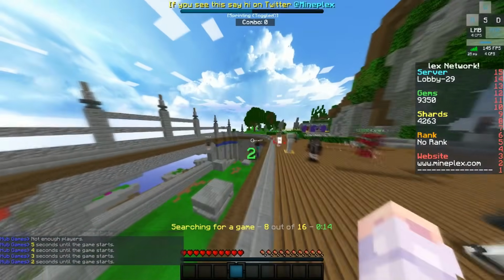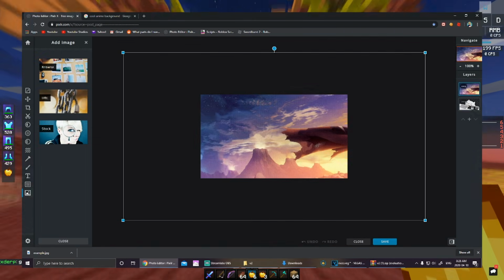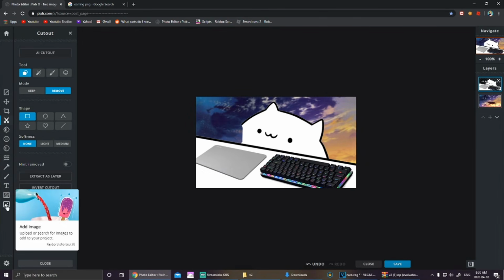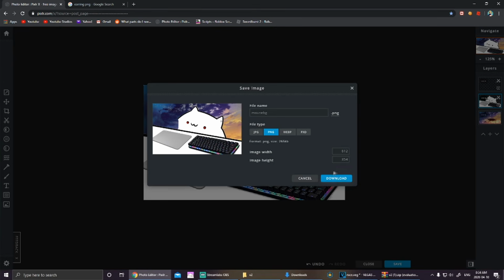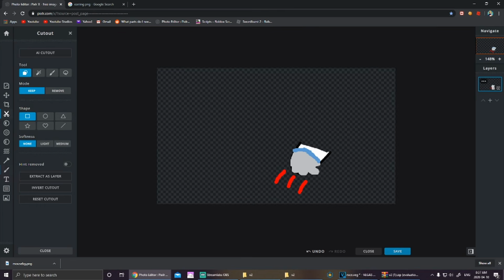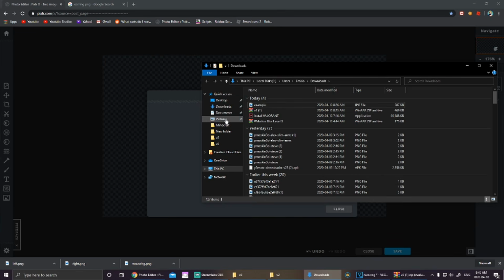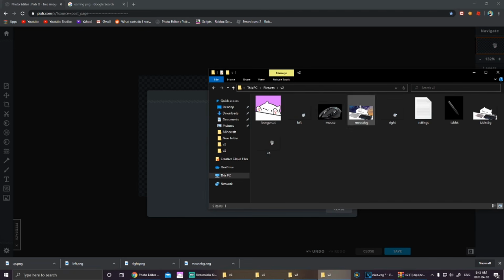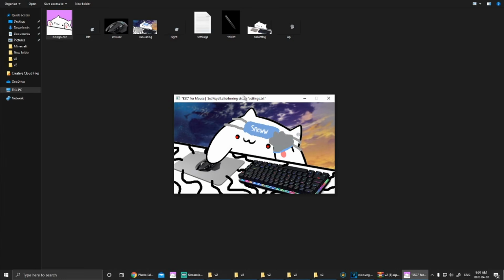How To Fully Customize Your Bongo Cat V2!! (2020)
Backround (mouse bg) : 1:15
Left And Right : 7:04
Up : 10:54
Retouching : 12:50
Finished Product : 14:44

Pls?